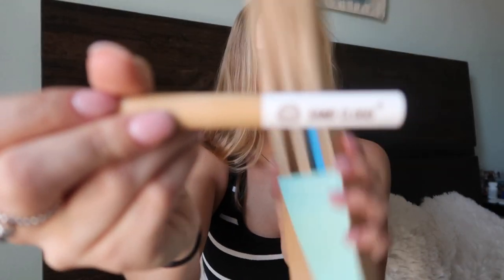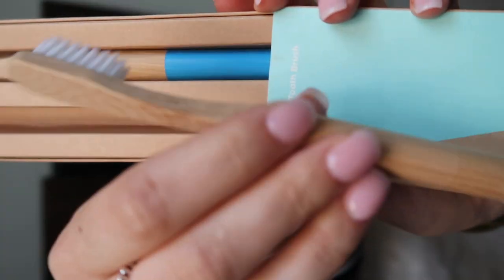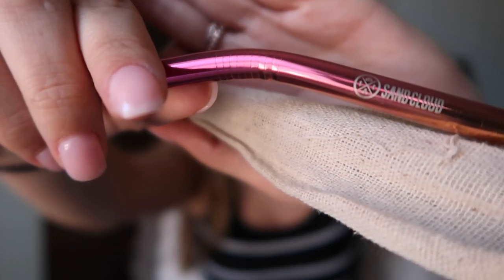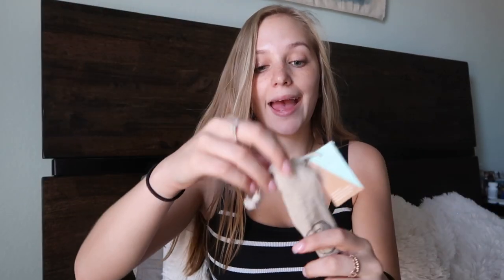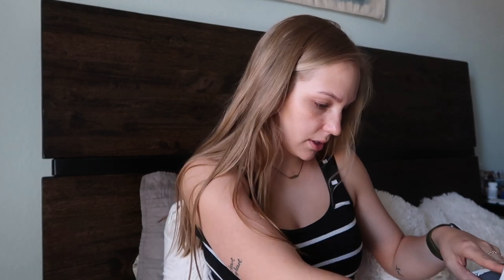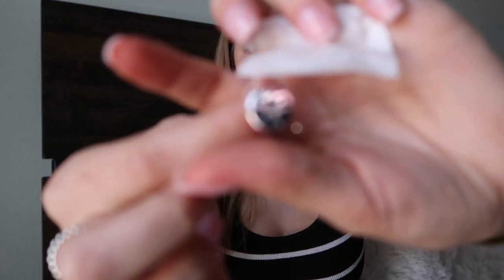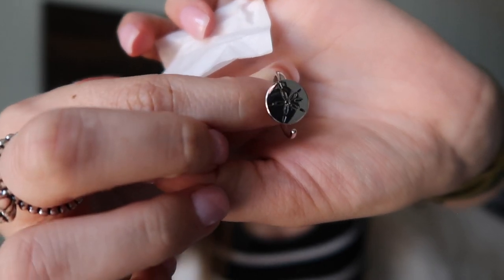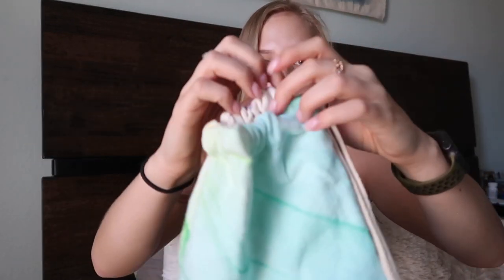Sand Cloud Unboxing!!!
Hey guys! Today's video is an unboxing of my recent Sand Cloud purchase!! They have an amazing mission and amazing products, I will definitely be purchasing more in the future! I encourage everyone to go check them out and SaveTheFishies !